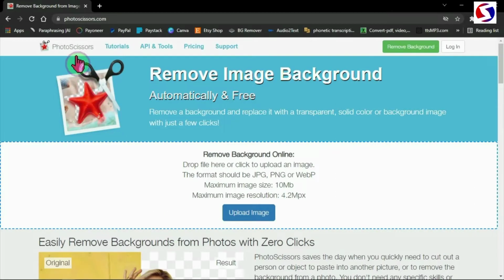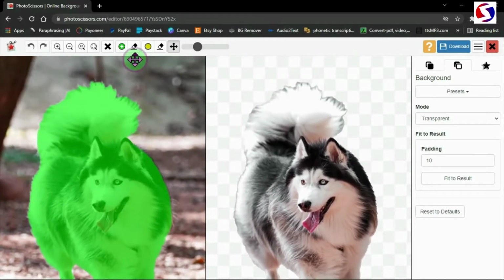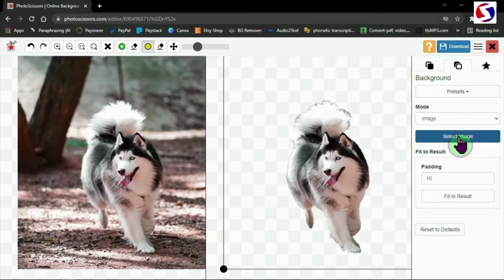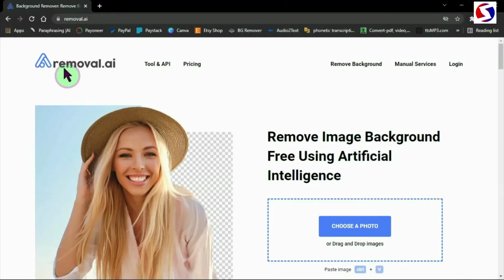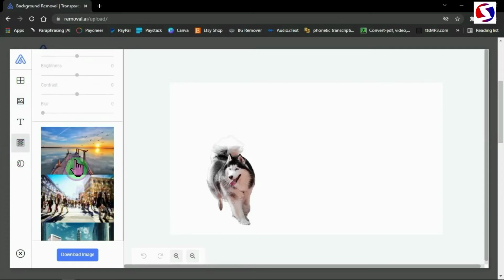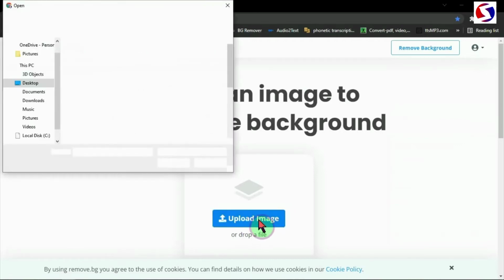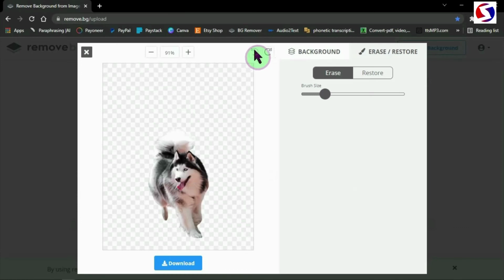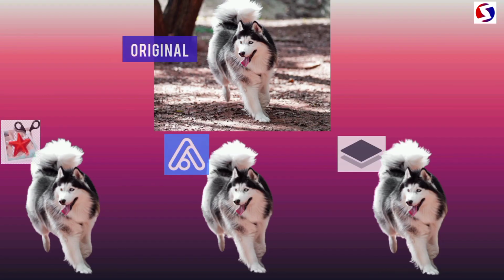How to Remove Background from Pictures Photos Images BEST Background Removers